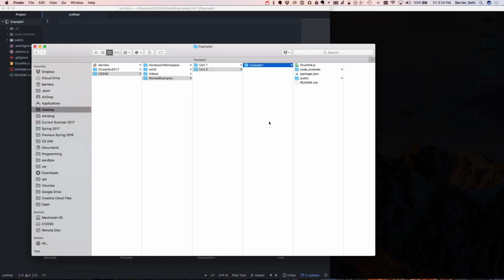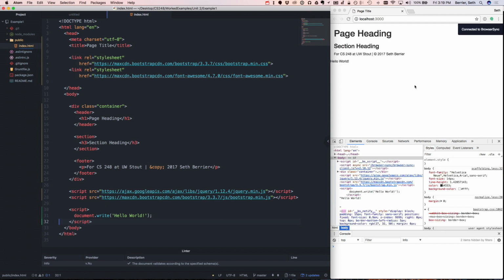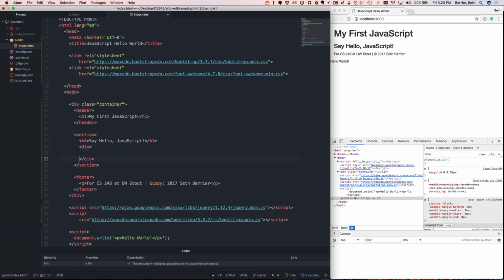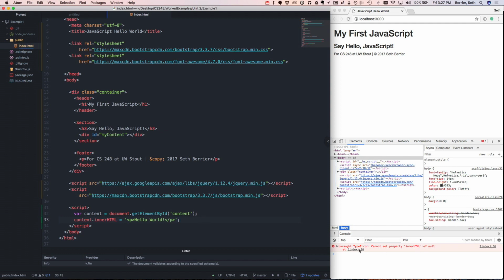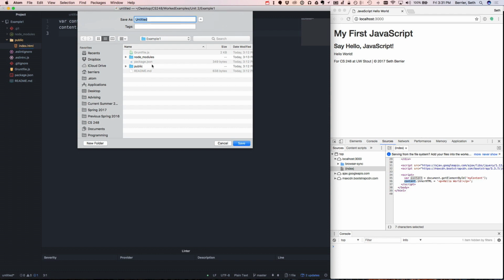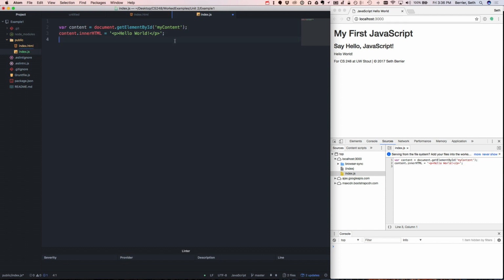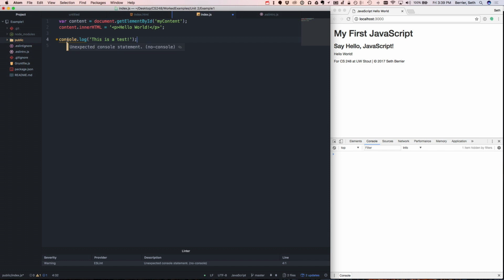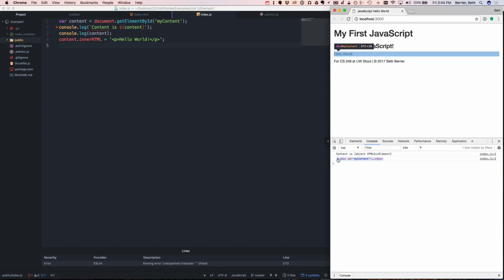CS248: Module 2.1 - JavaScript in Atom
Working with JavaScript in Atom using our base local server project.  This video also shows using the browser to debug JavaScript and how to integrate it into an HTML file or link it in separately.